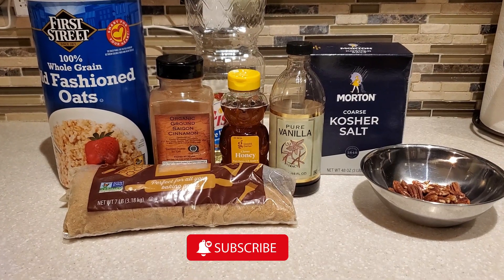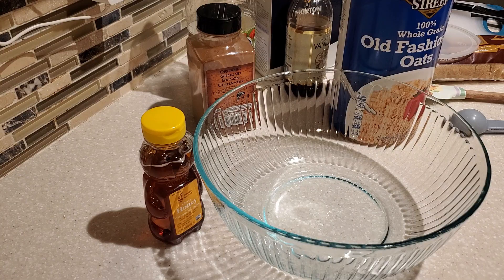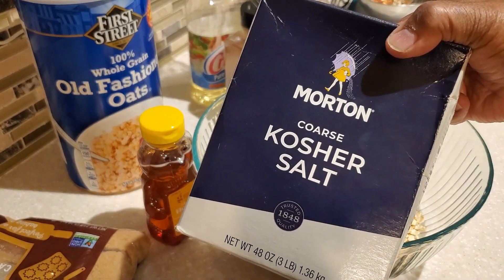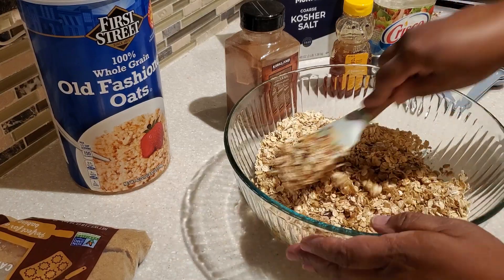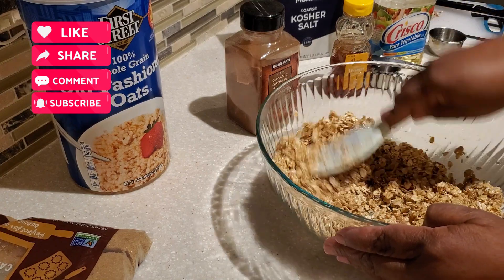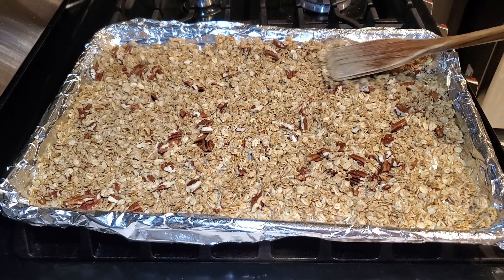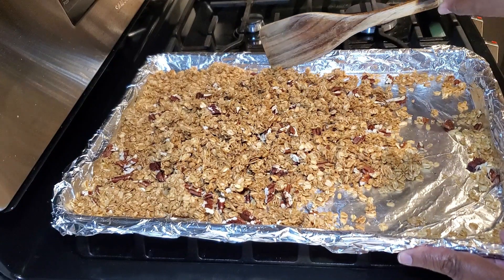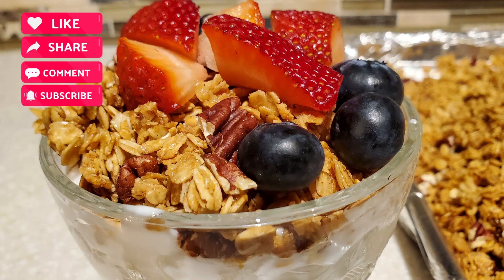How to make the BEST Homemade Granola | Easy Recipe for Basic Granola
This simple recipe for homemade granola gives you a great base for making your favorite variations of granola.  My family has enjoyed it for many years. It works great as a snack or for breakfast.
❤️Dyvonne

Granola
3 Cups Rolled Old Fashion Oats (not instant)
3 T. Packed Light Brown Sugar
1/2 t. Cinnamon
1/4 t. Kosher Salt
1/3 C. Honey
1/4 C. Vegetable Oil
1 t. Vanilla Extract
Optional:
1/2 C. to 1 C. of Chopped Nuts such as Pecans, Almonds or Walnuts
1/2 C. Dried Fruit such as Raisins, Cranberries, Cherries or Apricot
1/2 C. Sweetened Shredded Coconut

Bake @ 300 degrees for 15 minutes, stir and add chopped nuts, and or shredded coconut if using it.
Bake additional 10-15 minutes. Let cool for 1 hour to allow granola to crisp up. Add dried fruit if you like.